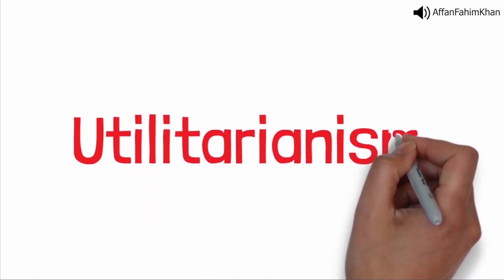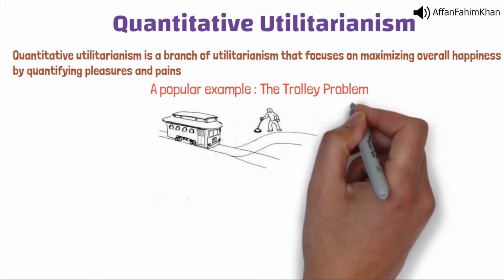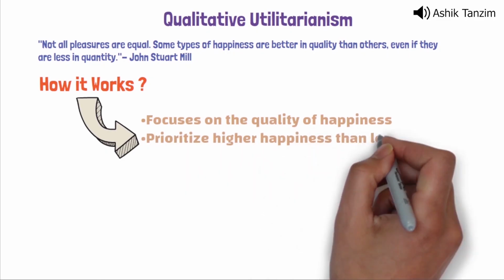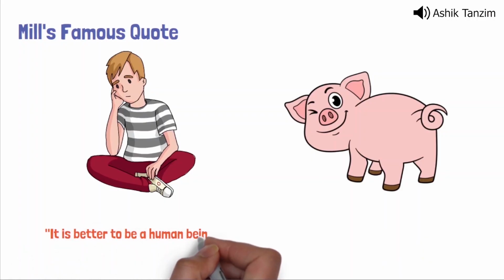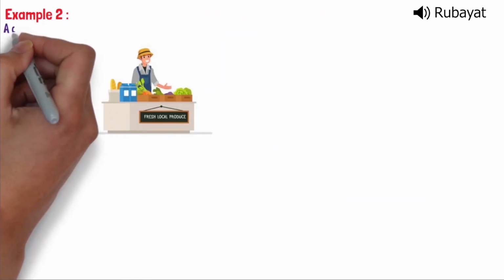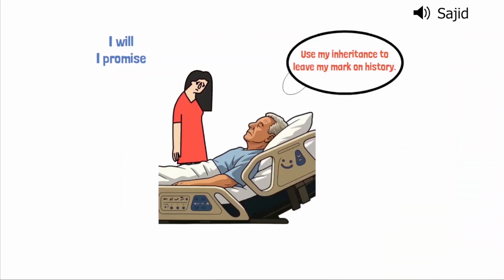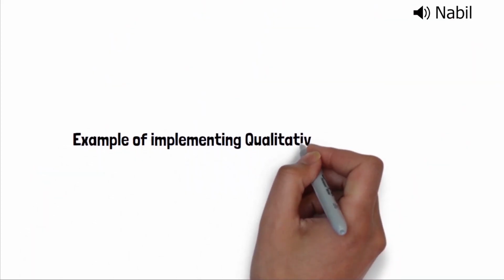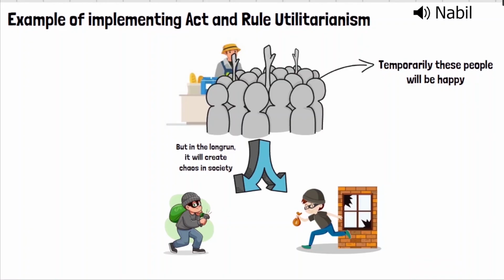What Is Utilitarianism?| Bentham, Mill & Happiness Principle |Whiteboard Animation | BRAC University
Description:
Welcome to our comprehensive whiteboard animation video on Utilitarianism, created by the HUM103 project group from BRAC University. In this video, we explore the foundational ideas of one of the most influential ethical theories in philosophy — the Greatest Happiness Principle, as developed by Jeremy Bentham and later expanded by John Stuart Mill.

Through clear visuals and engaging narration, we break down the core concepts of utilitarianism, including how happiness can be measured and the idea of maximizing overall well-being. Whether you're a student, philosophy enthusiast, or simply curious about ethics, this video provides an easy-to-understand introduction to utilitarianism.

What you’ll learn:

The basics of utilitarianism

Jeremy Bentham’s hedonic calculus

John Stuart Mill’s refinement of the theory

Practical applications and critiques of utilitarianism

This project was developed as part of the HUM103 Humanities course at BRAC University by:

Affan Fahim Khan

Ashik Tanzim

Rubayat Hosne Rhine

Md Sajid Khan

Nabil Wasit Islam